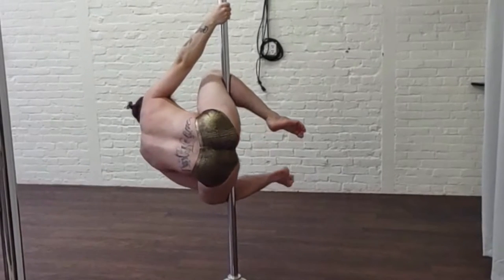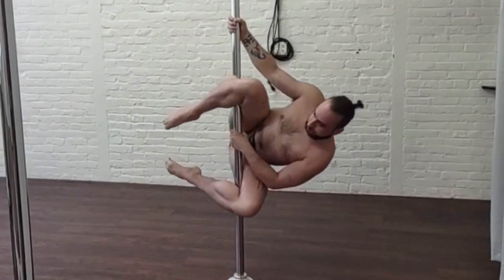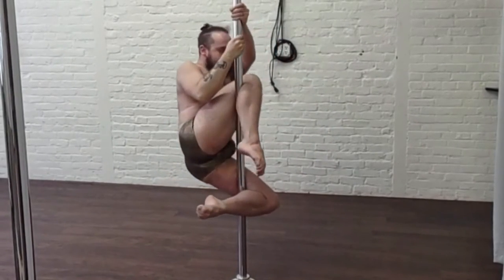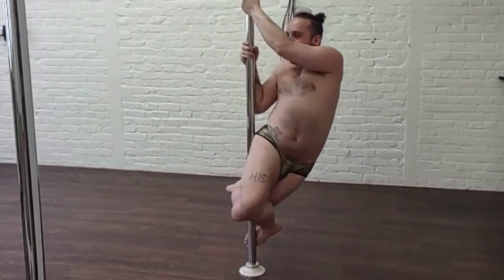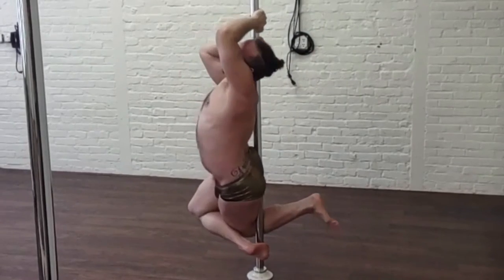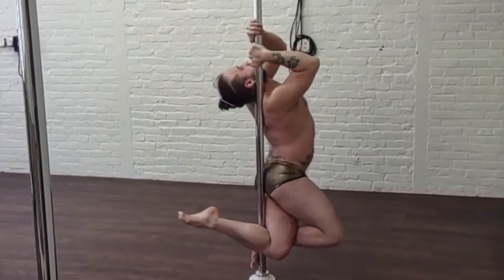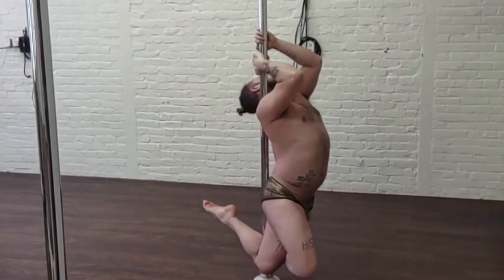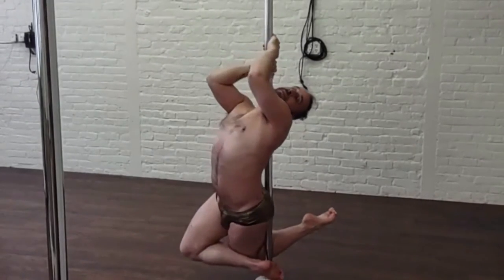Seahorse Tutorial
This is a quick tutorial for the Pole Trick Seahorse.

this is an Intermediate Pole Trick.

We show you how to get into it from a Genie.

Who wants to give it a try?